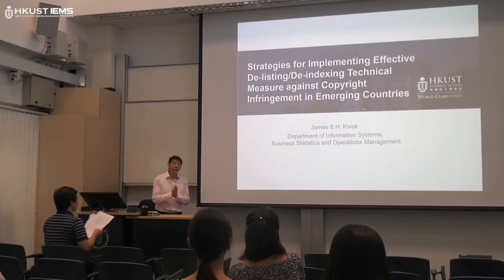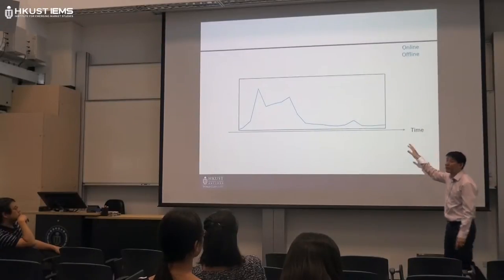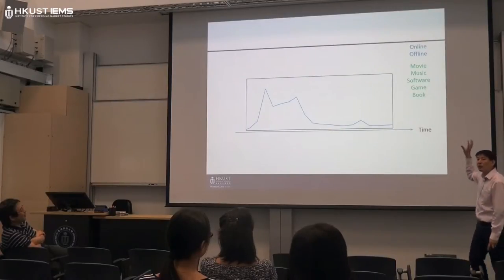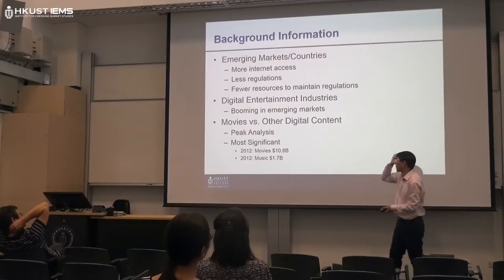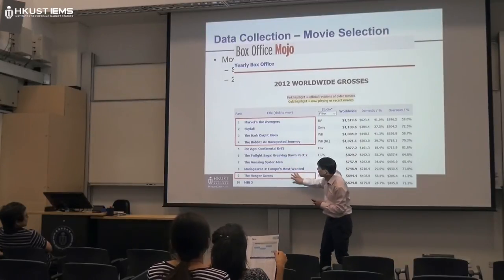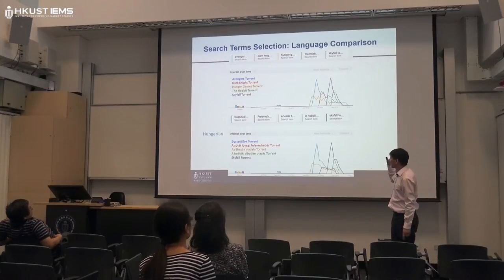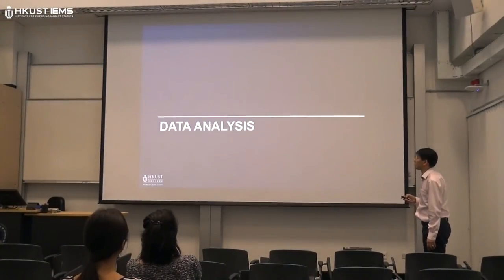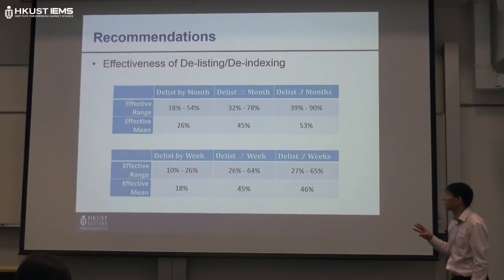James Kwok on Search Engine Strategies against Copyright Infringement in Emerging Countries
The digital entertainment industries, in particular movie, are blooming in emerging markets. However, copyright infringement impacts movie industry significantly. Delisting/de-indexing aims at stopping users from knowing the website addresses of infringing media through search engines by removing those sites from the search results or indexes.  Prof Kwok discussed how such strategies work in emerging markets in the HKUST IEMS Academic Seminar on May 24, 2016.